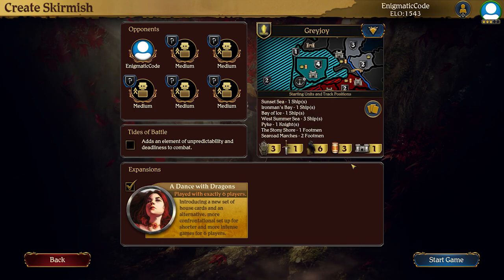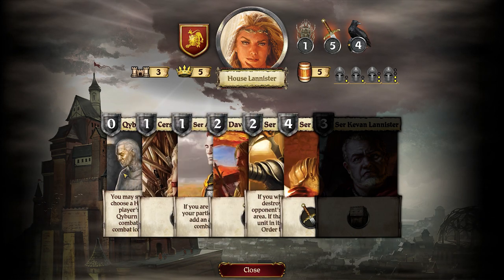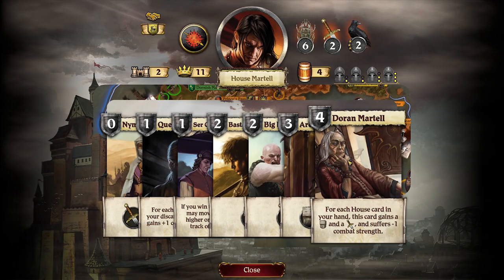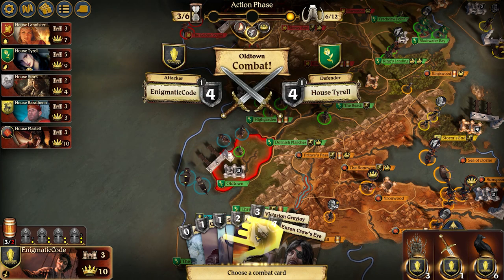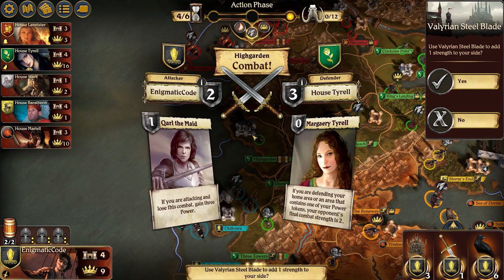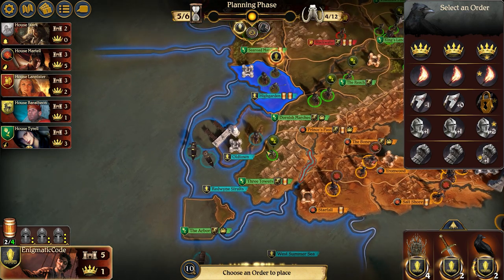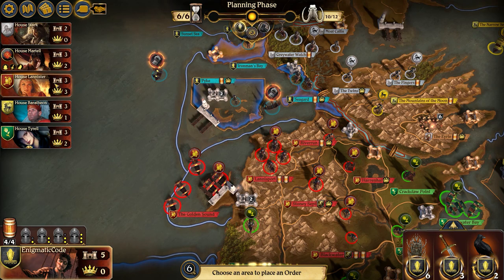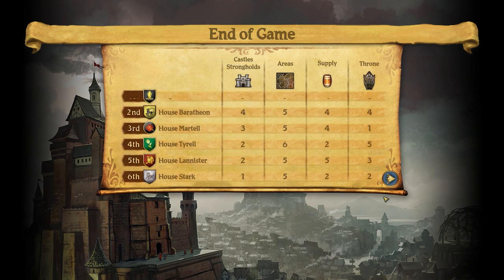Dance With Dragons - Game of Thrones: The Board Game Playthrough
Caffeine Fund

► Game of Thrones: Board Game
► Mother of Dragons Expansion
► Feast of Crows Expansion
► Dance With Dragons Expansion
► Fantastic Playmat